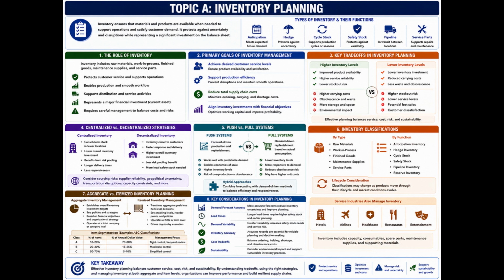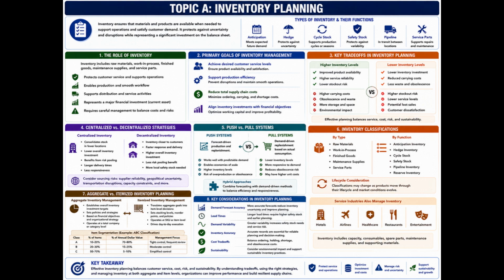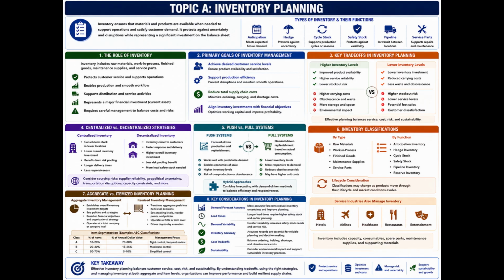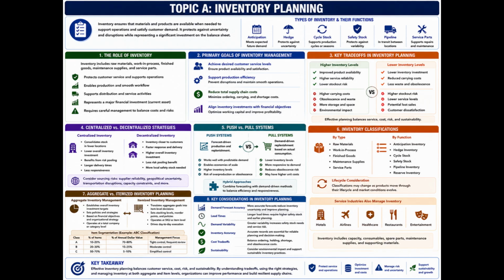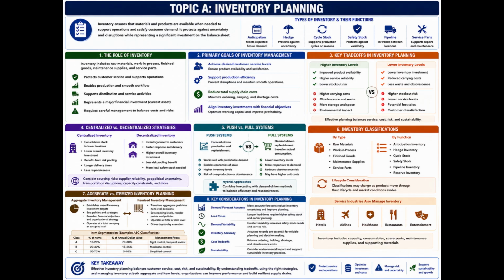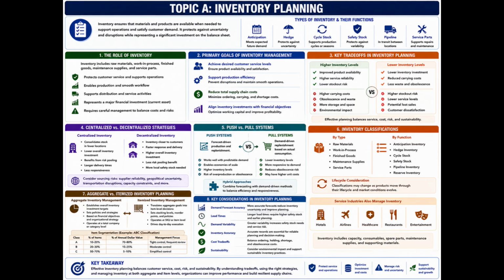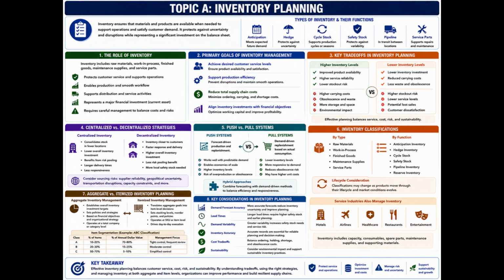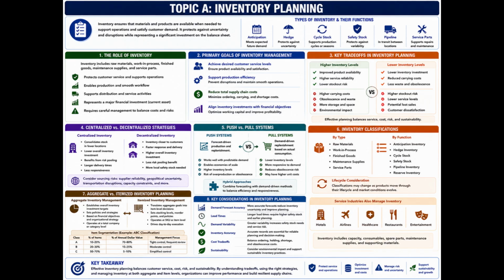CPIM Section 6 Topic A Inventory Planning